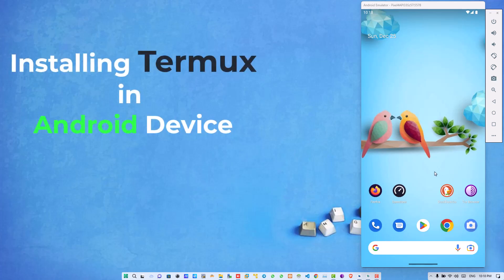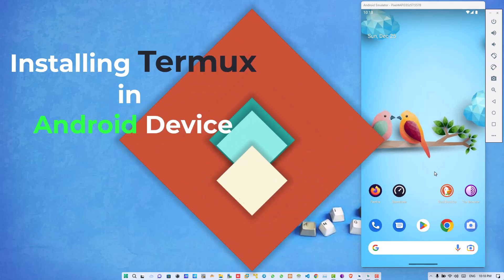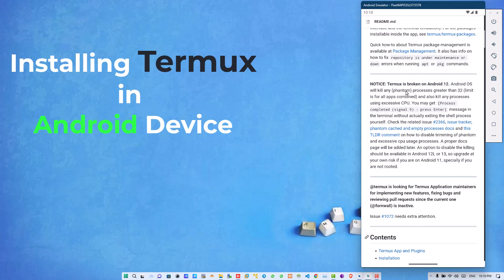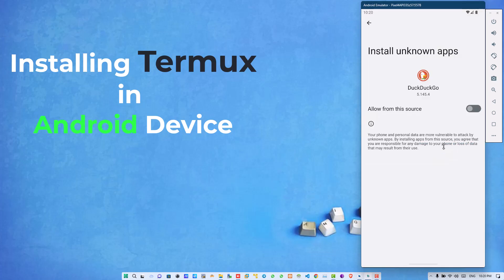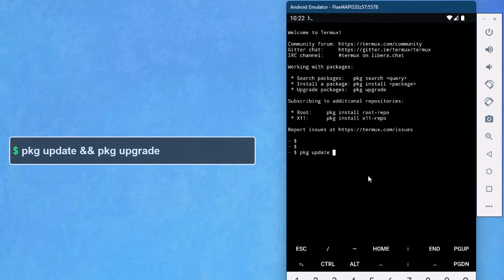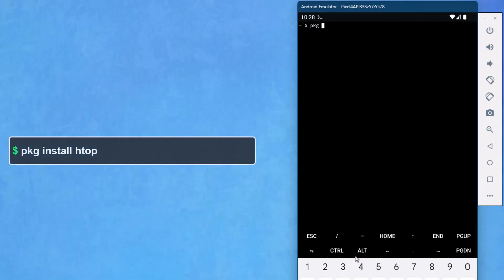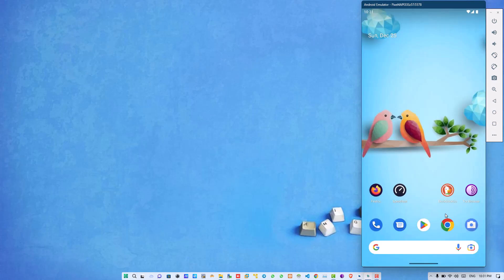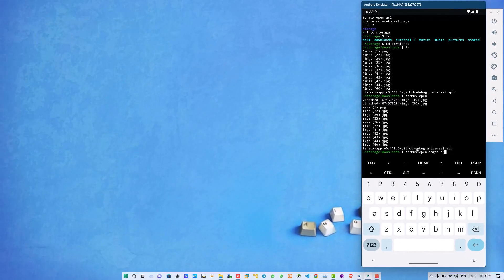💲Install Termux on an Android Phone ( No Root Required ) | Ethica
📌 How to Install Termux on an Android Phone Device ( No Root Required ) | EthicaCyber | Ethica Cyber

❊ Direct URL Link ❊
⚓Install Termux App using this

❊  Commands Used in this Tutorials ❊
 💲pkg update && pkg upgrade
 💲pkg install htop
 💲pkg install git python python2 python3 -y
 💲termux-setup-storage

how to install Termux, install Termux in android device, Termux emulator and linux environment, How to Termux Penetration and Testing emulator, How to use Termux on my android phone, install Termux in windows 10, install Termux in windows 11, install Termux from GitHub, install Termux latest version, Termux install all packages android no root,install adb termux, install metasploit burpsuit little brother in termux

🧲 Note: Hacking without permission is illegal. This channel is an educational and learning channel about cyber-security in the areas of ethical hacking and penetration testing so that we can protect ourselves against the real hackers.
⛔EthicaCyber or Its Team is not responsible for anything or any body who misuse or doing any illegal activity from our provided information.